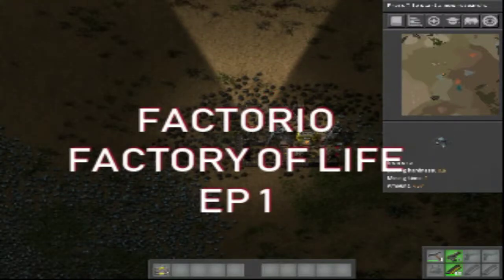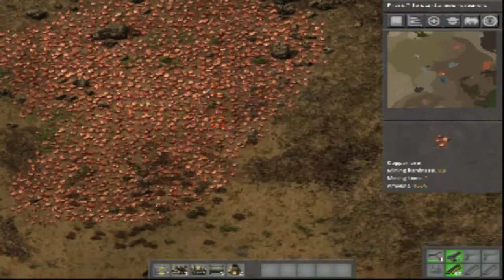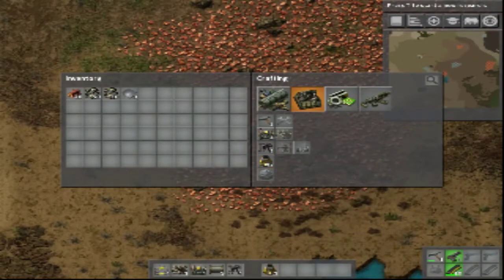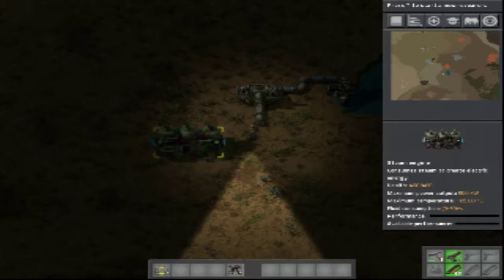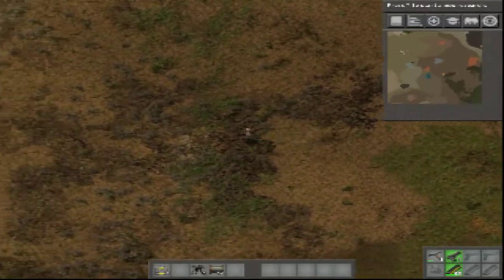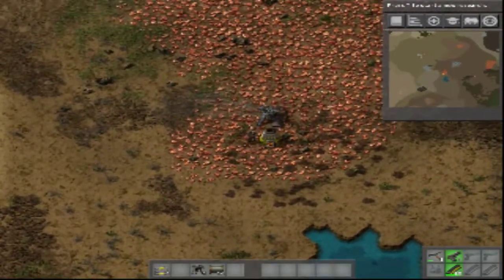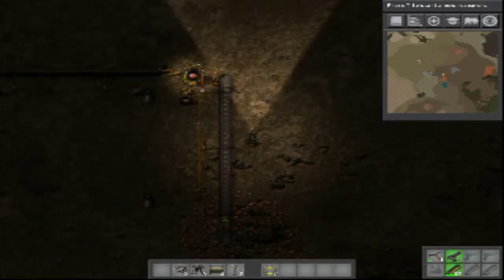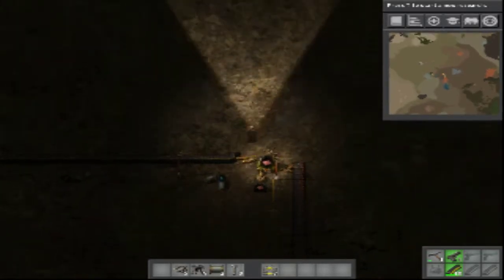Factorio Factory of life EP 1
Created with Wondershare Filmora Scrn
Twitter; @AshbossG

 🔹Partnership;
44 Views - Aug 8, 2023
LIVE STREAM; MON,WED,FRI,SAT @7pm EST
 VIEWER SHOUTOUT;
  🔹Newest sub; Simone Joseph
  🔹latest tipper;
  🔹newest discord member;
🔹Support Us;
Amazon Associates;